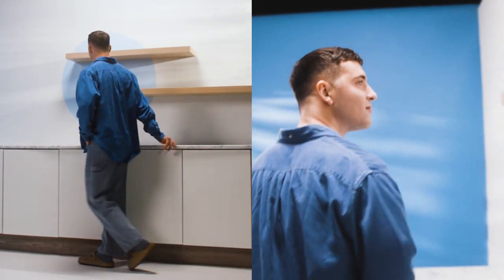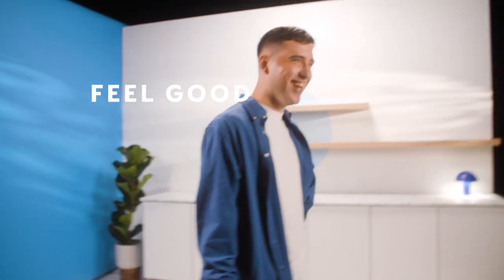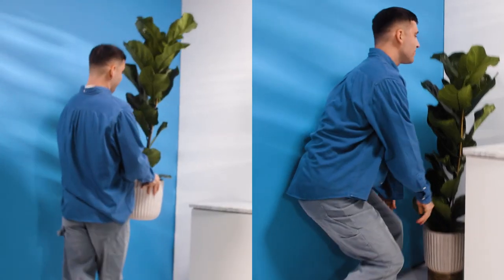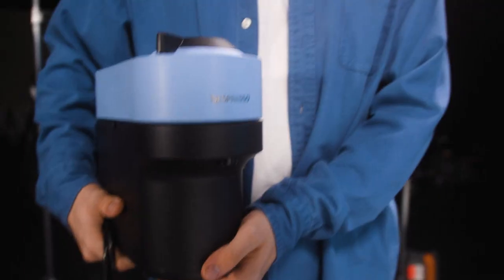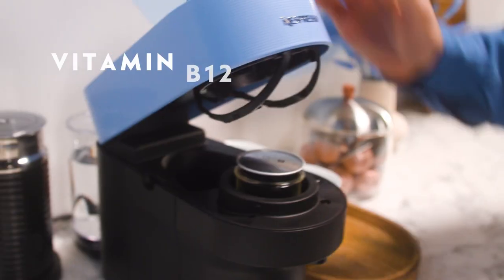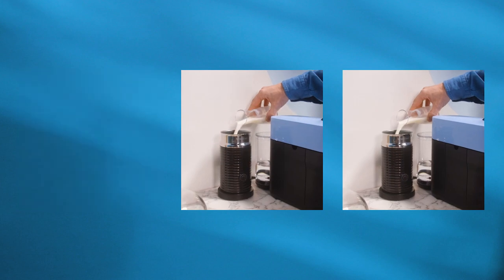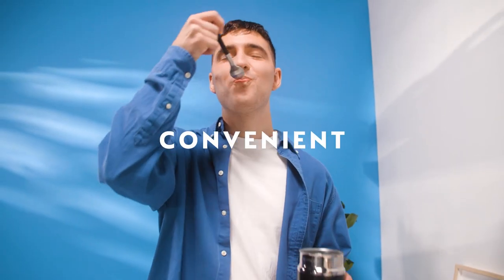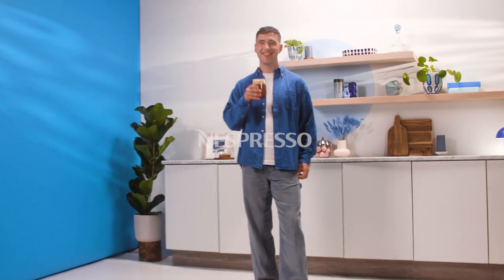Nespresso - Pacific Blue Vertuo Pop Coffee Corner - Relax & Chill 39" | UK-IE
It's time for Jamie to relax and chill in his coffee corner with a delicious Vivida Iced Latte, heroing the gorgeous Pacific Blue Vertuo Pop Machine.